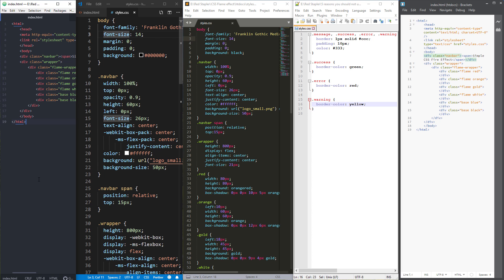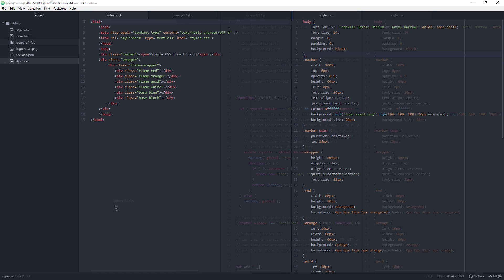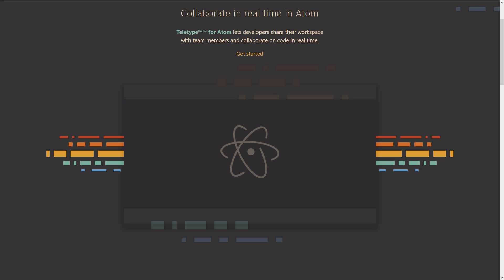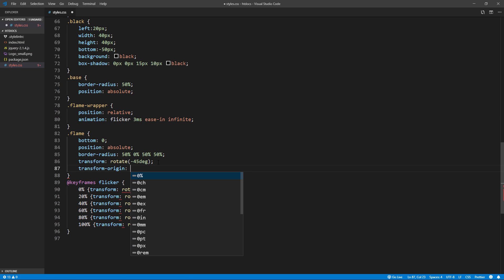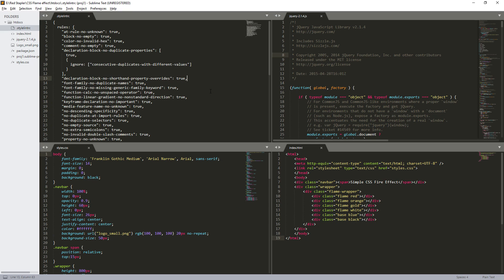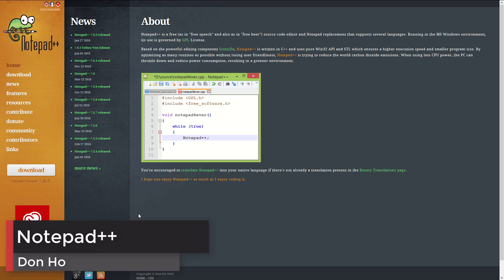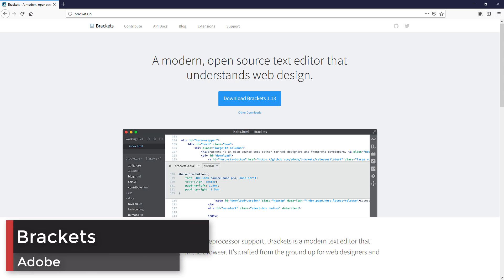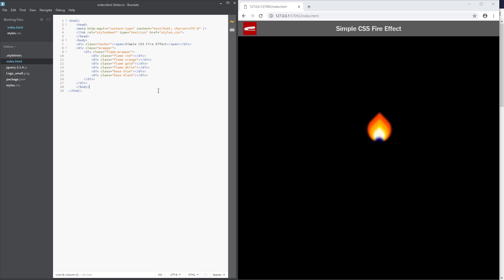Top 5 Code Editors for Web Developers in 2019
What is the most popular and practical code editors for web developer in 2019. Let's check it out!